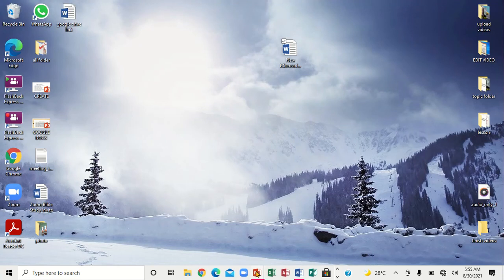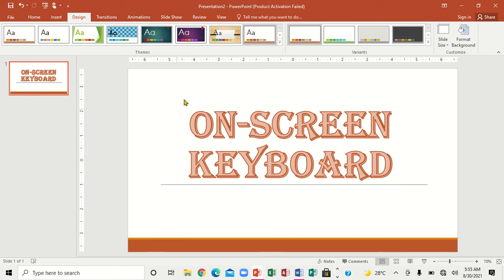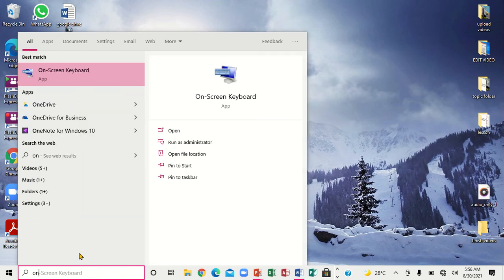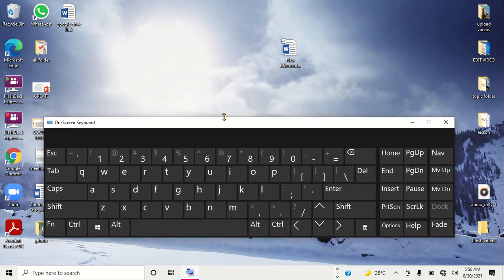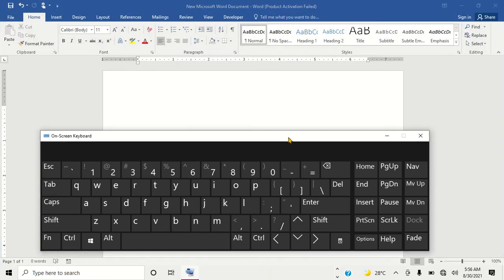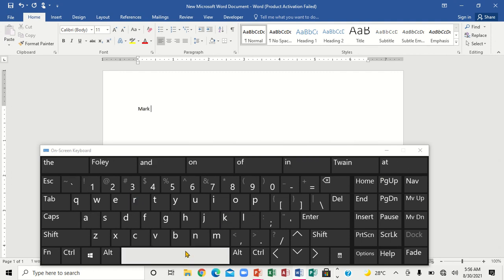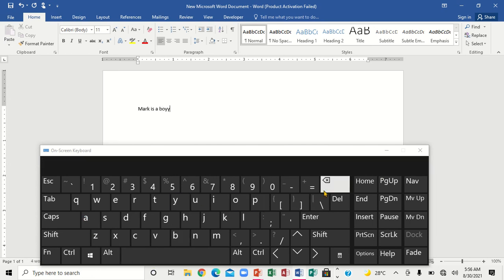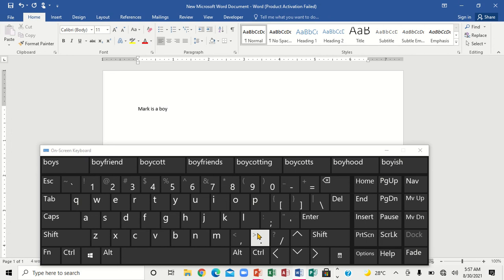How to Use the On-screen Keyboard in Windows 10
In this step-by-step video, I'll shows you how to use the on screen keyboard in Windows 10. This can assist if your keyboard is broken or you have a need to use it due to physical issues or keys not working.